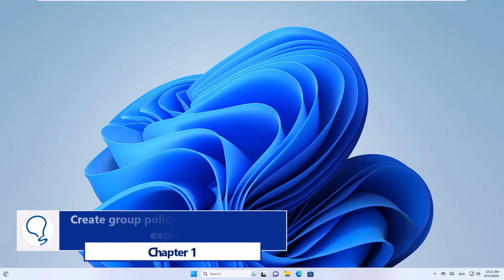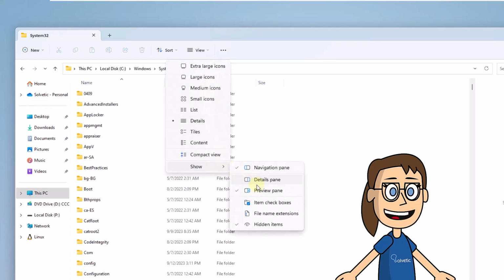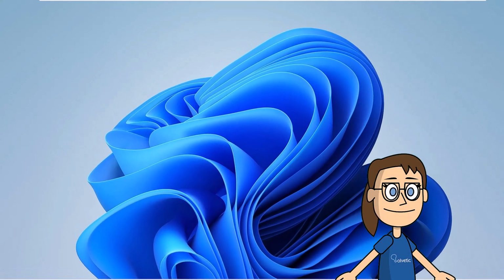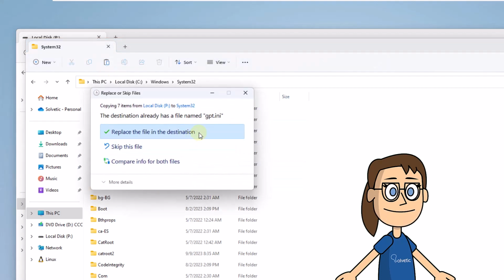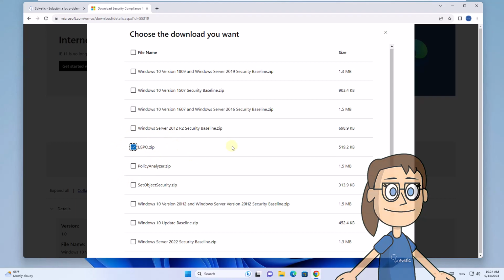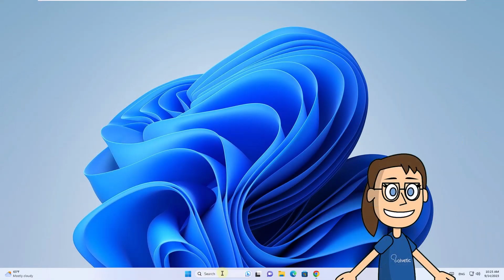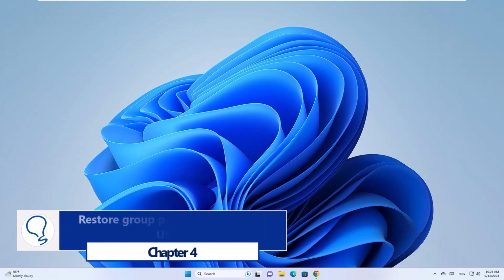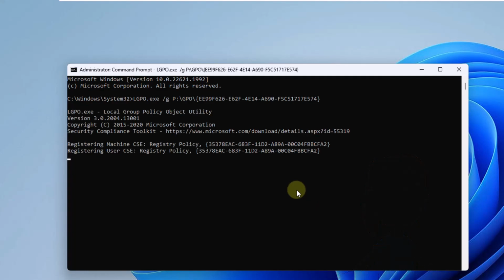Backup or Restore Local Group Policy GPO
Don't miss this video where we are going to teach you how to create a GPO Backup and also how to later Restore Local GPO Group Policies when we need to return to the default values, thus avoiding any possible modifications made.

🔹COMMANDS🔹
lgpo.exe /b “destination_path”
lgpo.exe /g “copy_path”

 》 CHAPTERS 《

00:00 Introduction

00:34 Create Group Policy backups from File Explorer
01:31 Restore Group Policy backups from File Explorer
02:22 Create Group Policy backups from utility
03:53 Restore Group Policy backups from utility